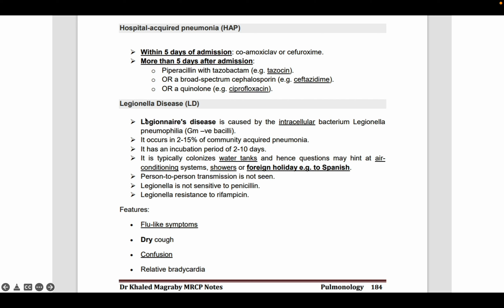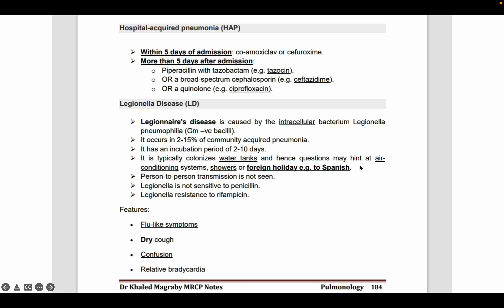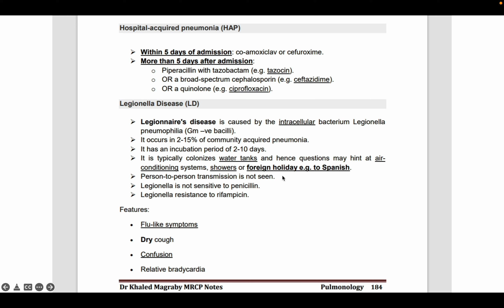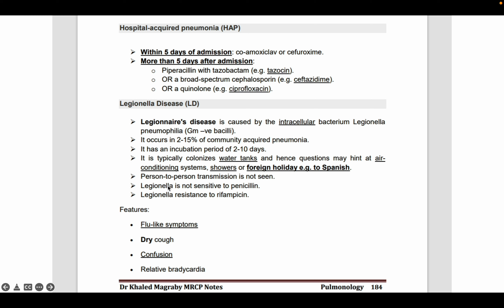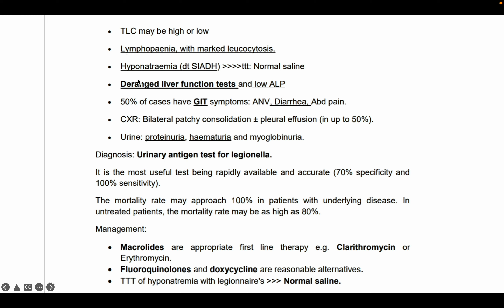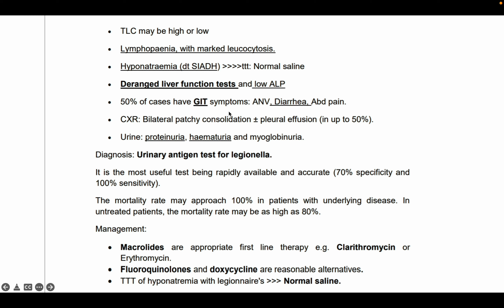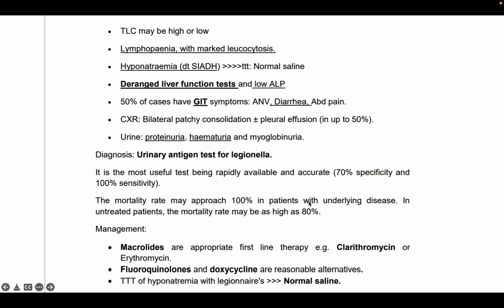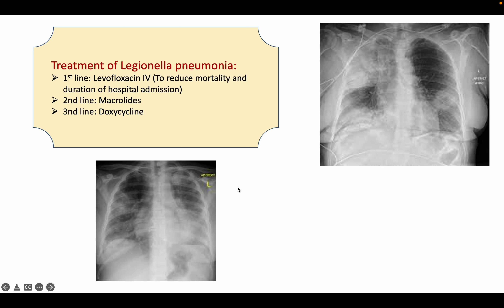Legionella pneumonia explanation